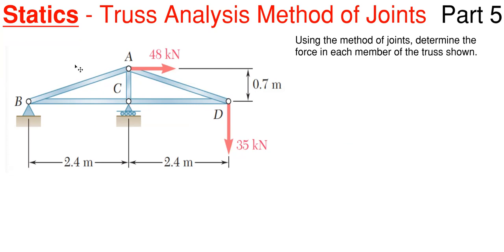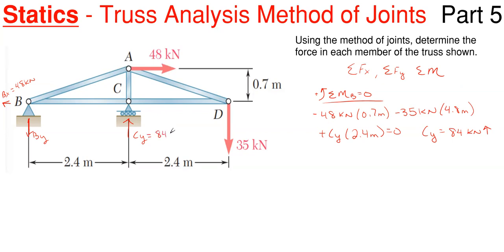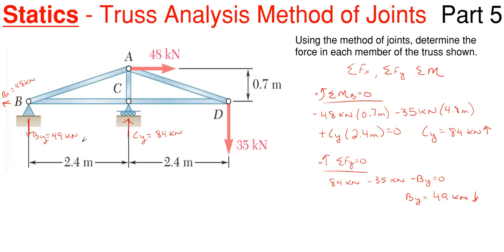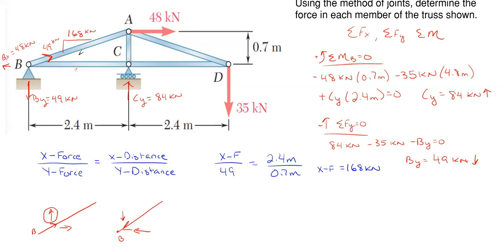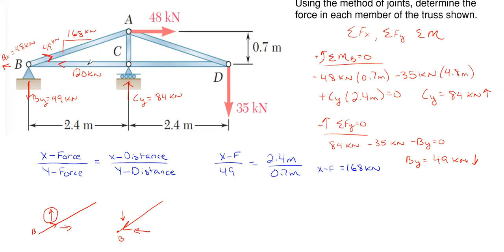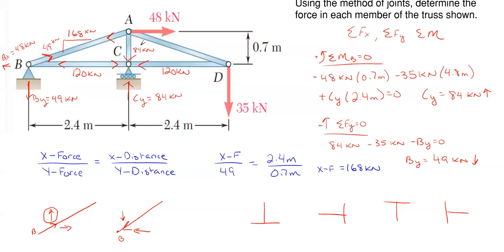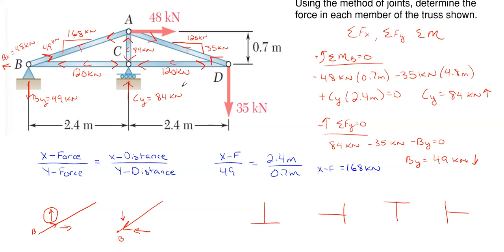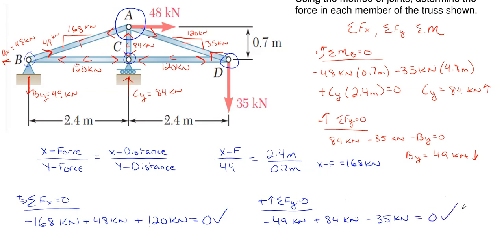Truss Analysis Using Method of Joints to Solve for Member Forces – Statics Truss Analysis Problem 5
In this video, we solve the truss by finding all the member forces using the method of joints.  We also determine if the members are in compression or tension.  This problem is solved using static equilibrium of rigid bodies along with the method of joints for trusses, and the property that all forces, internal and external, must cancel and counteract each other so all forces sum to be zero, including reactions at supports.

Problem statement:
Using the method of joints, determine the force in each member of the truss shown.

Problem walkthrough steps:
- Solve for the reactions of the truss (if not already given)
- Use the method of joints by isolating a single joint
- Sum forces at the joint such that equilibrium is kept
- Determine if members attached to the joint are in tension or compression
- Repeat process for the other joints in the truss
- Check the last joint to make sure equilibrium is kept.

Topics of this problem include:
Solving a truss
Finding forces in a truss
Method of joints
Joint hopping
Determining equilibrium
Equilibrium of rigid bodies
Isolating joints
Determining tension or compression of a member
Reactions
Truss reactions
Support reactions
Vector Addition
Force combination
Vector combination
Vector Mechanics
Orthogonal vectors
Beer Johnston problem P6.4

Engineering statics
Method of Joints Problem 5
Truss problem 5
College level
Professor Engineer
Professor_Engineer